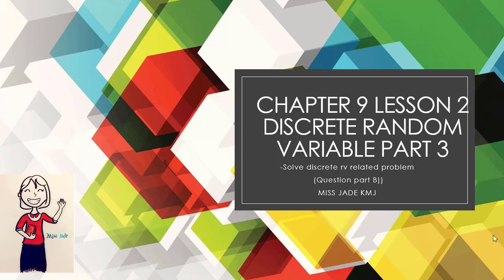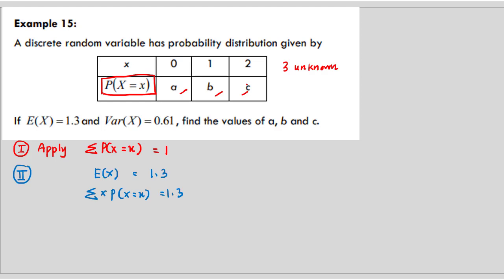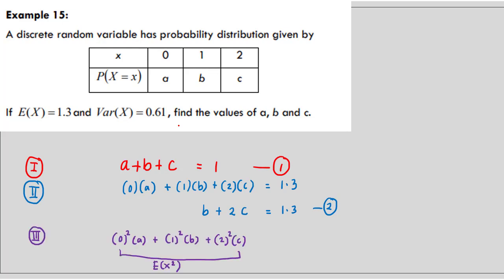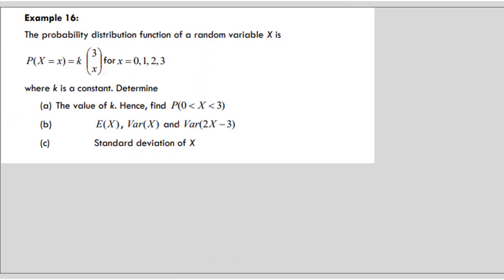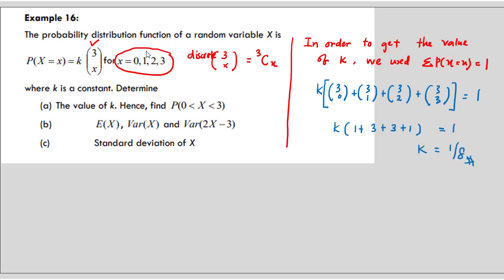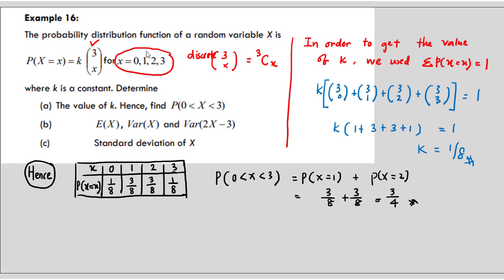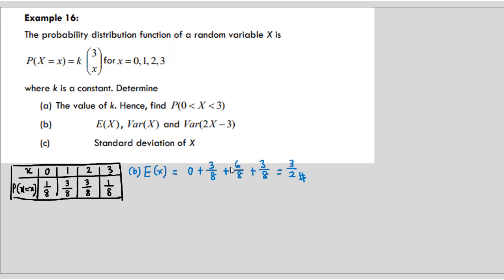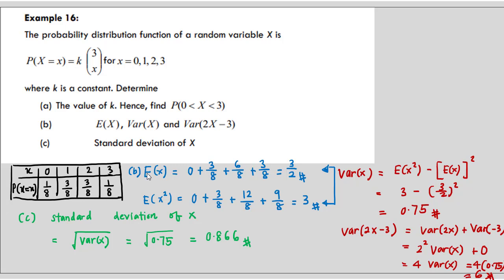Discrete Random Variable Lesson 2 Part 3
Finding unknown from PDF by applying
Total Probability is 1 and formula of E(x), Var(x)